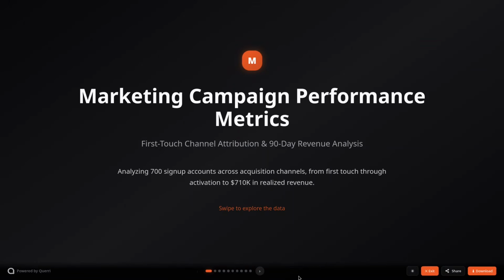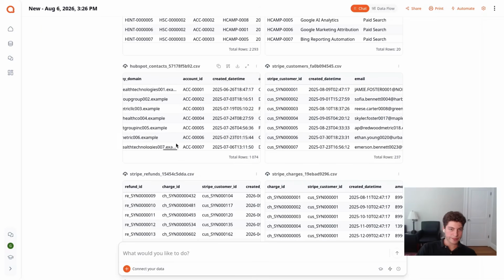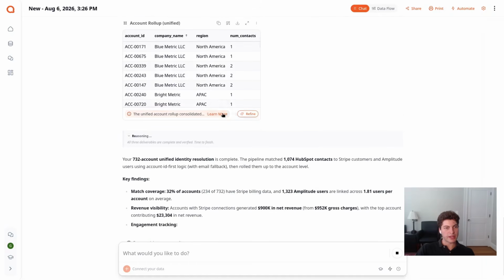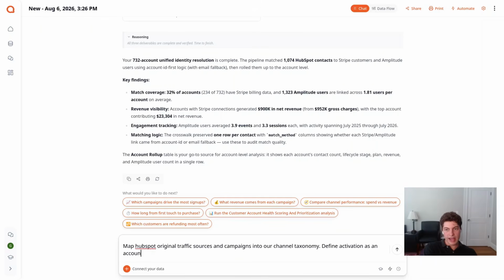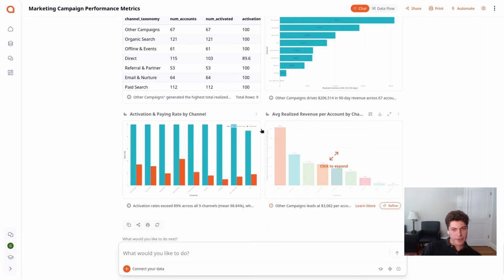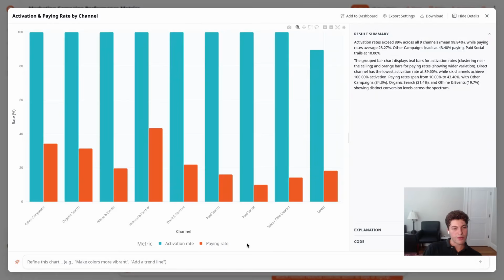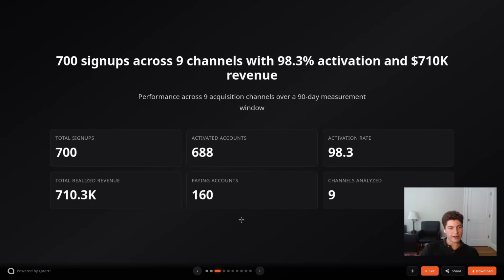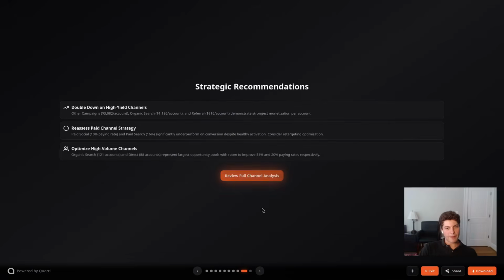SaaS Marketing Attribution Tutorial: Which Channels Actually Drive Revenue?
Which marketing channels are actually driving revenue, not just signups?

In this step-by-step SaaS marketing attribution tutorial, we connect HubSpot acquisition data, Amplitude product activation data, and Stripe revenue to follow customers from first touch to money collected.

The playbook includes free sample HubSpot, Amplitude, and Stripe datasets, plus access to a free Querri account, so you can follow the tutorial and recreate the analysis yourself.

You'll learn how to:

• Connect marketing, product usage, and revenue data
• Match customers across HubSpot, Amplitude, and Stripe
• Standardize marketing channels and campaign sources
• Attribute accounts to their original acquisition channel
• Measure product activation after signup
• Calculate realized revenue after refunds
• Compare signups, activation, paying customers, and revenue by channel
• Turn the analysis into an executive-ready report

The goal isn't to give you another dashboard to look at. It's to help you answer a question leadership actually cares about:

Which channels are bringing us customers who create revenue?

If you're responsible for RevOps, Marketing Operations, Growth, Demand Generation, or executive reporting at a software company, use the free data to work through the analysis yourself and bring a clearer answer back to your team.

Querri simply helps with the messy work of cleaning, joining, analyzing, and visualizing the data. You bring the business question, understand what the results mean, and decide what to do next.